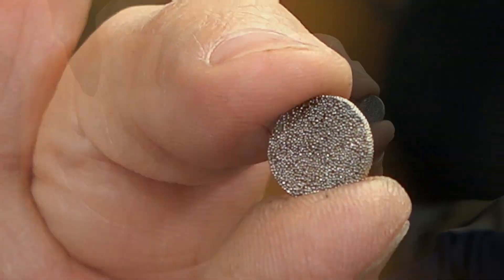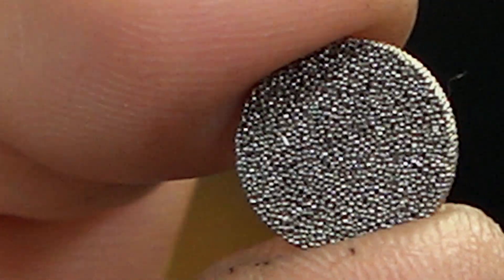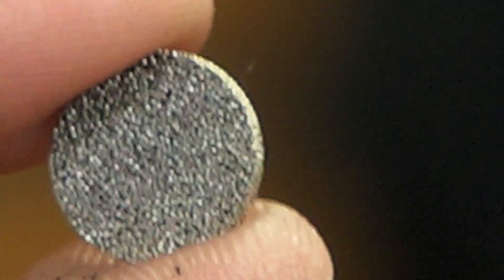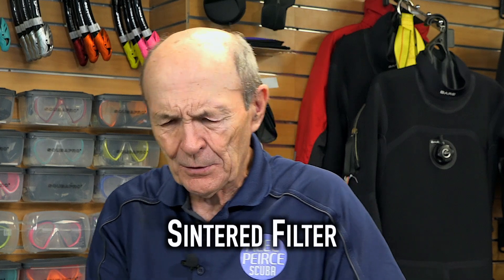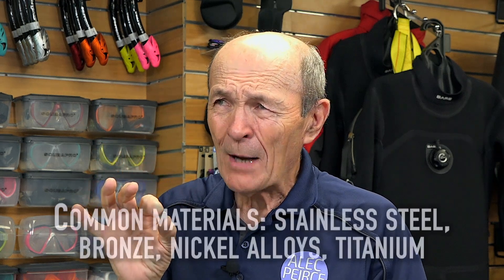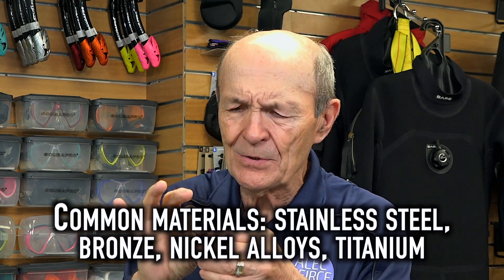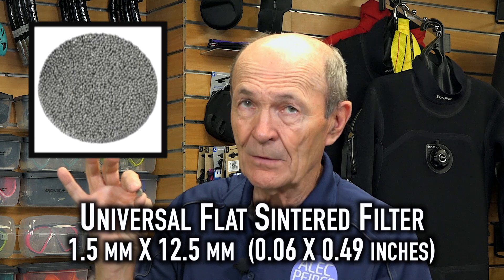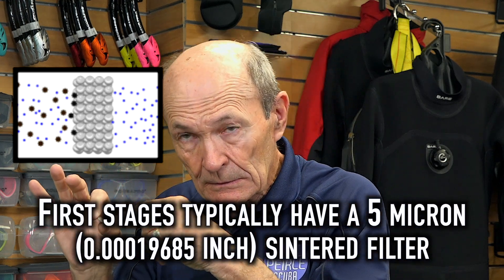Cone vs Flat - 1st Stage Filters - Scuba Tech Tips: S15E17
Every first stage has a special filter to protect breathing air from particle contamination.  Alec explains why first stage "sintered filters" are important to safe diving.